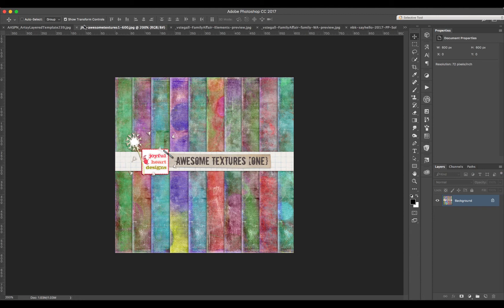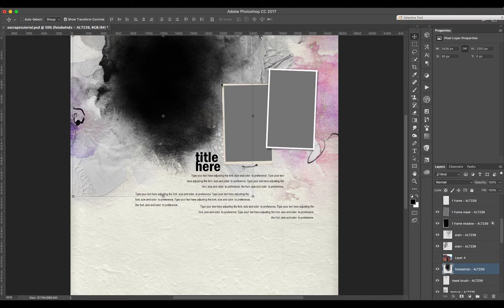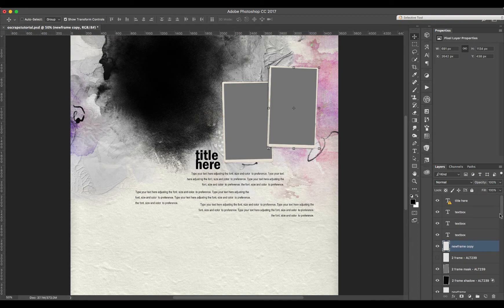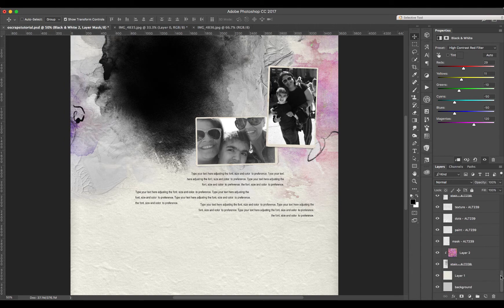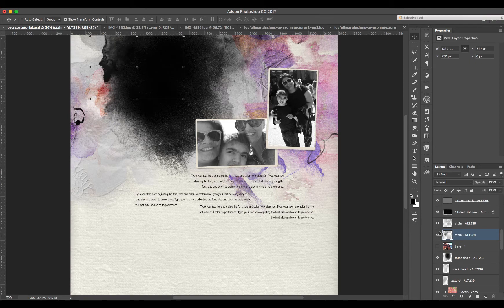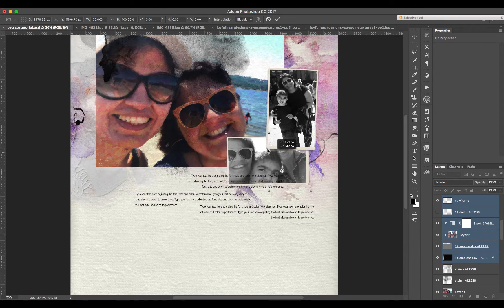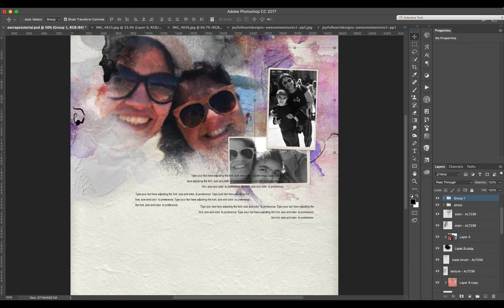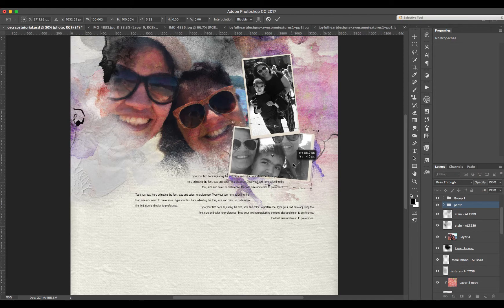Oscraps July Tutorial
Check the blog post here

All supplies by Oscraps.com